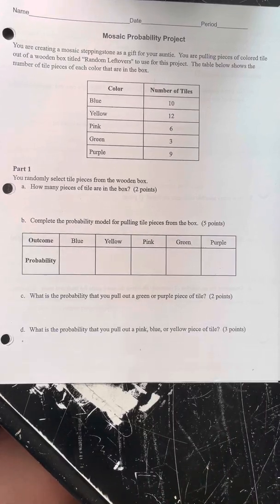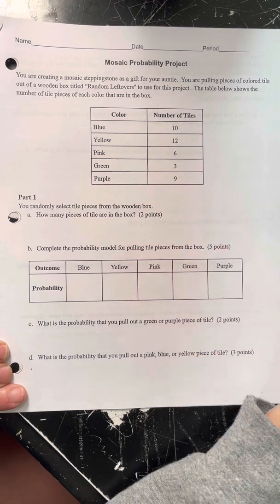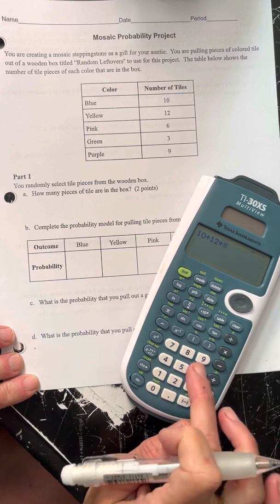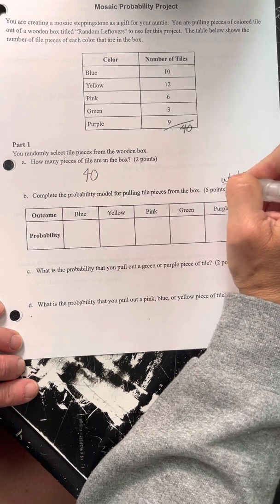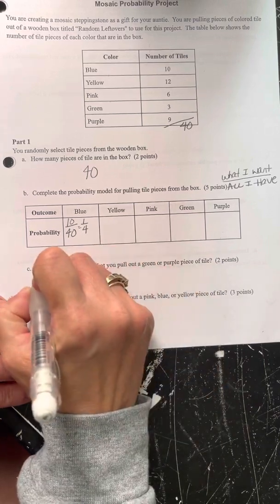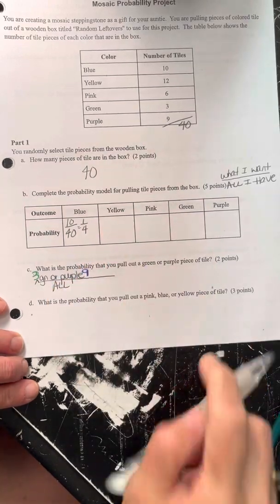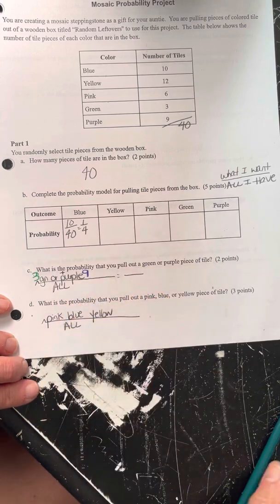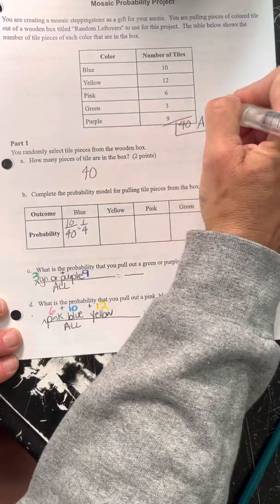Mosaic Probability Project